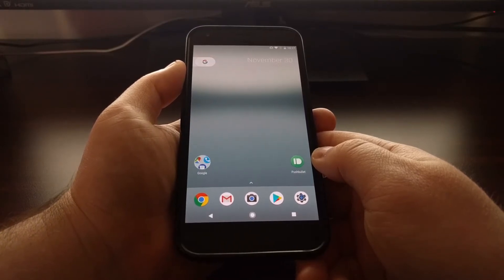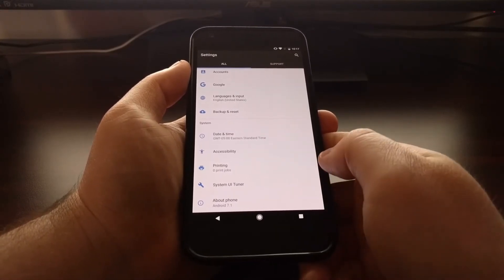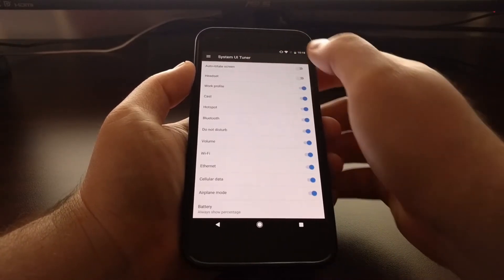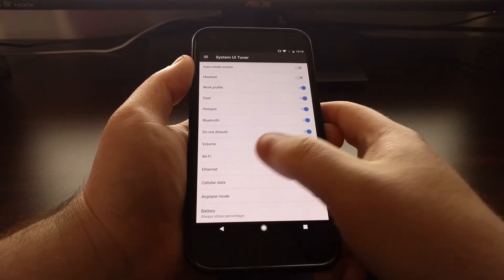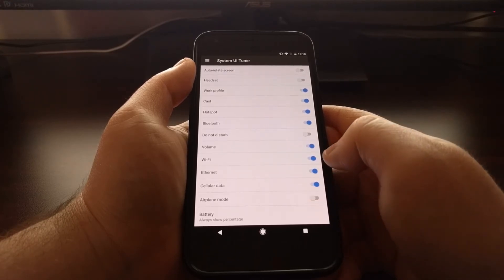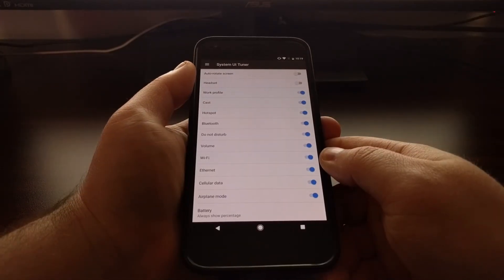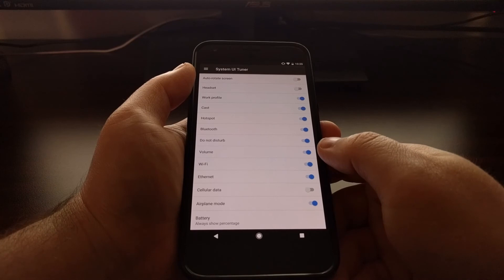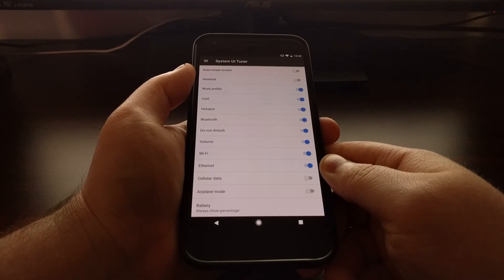[Pixel] Hiding the Status Bar Icons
If you feel the Status Bar has become to cluttered with icons, you can follow these steps to hide specific icons from showing up at all.